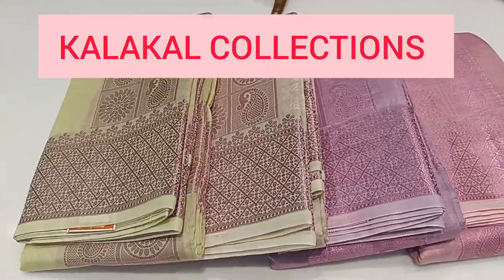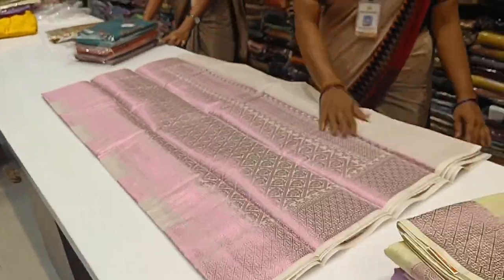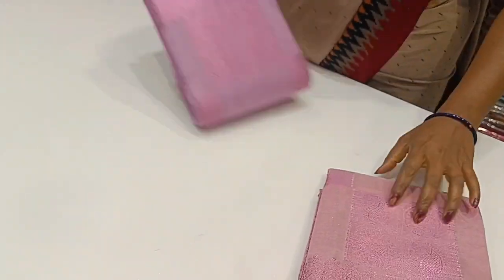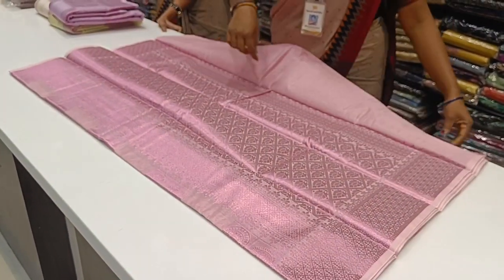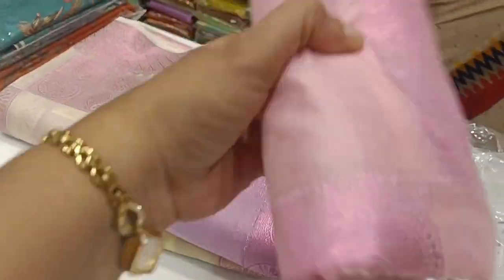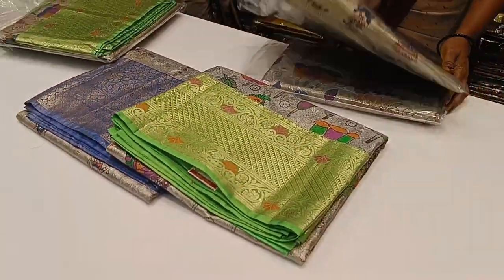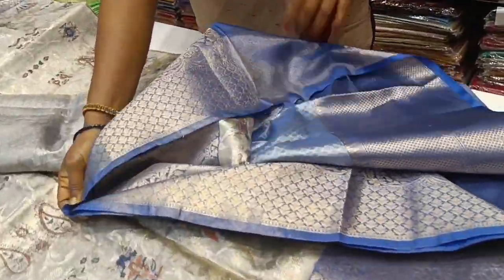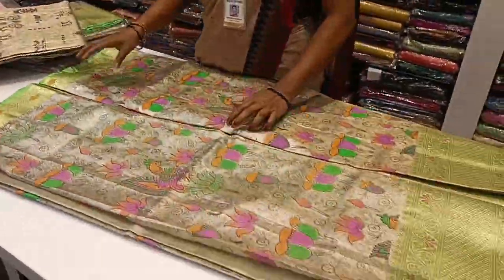ஆடி தள்ளுபடியில் pink copper jari Varanasi cotton sarees / Naachiyars